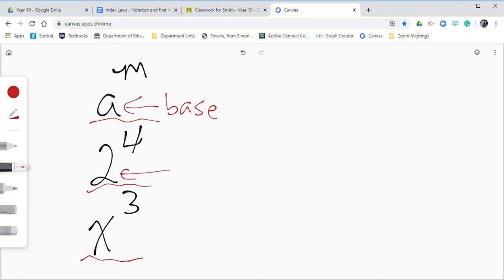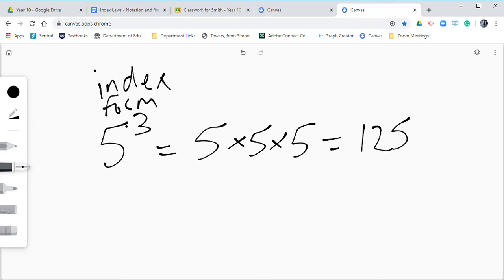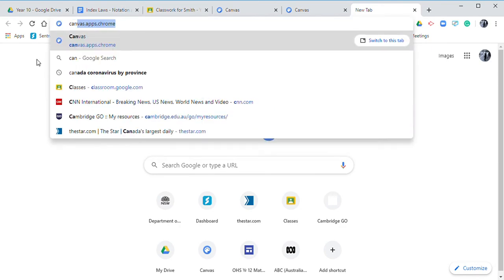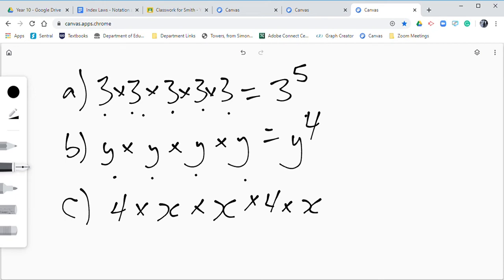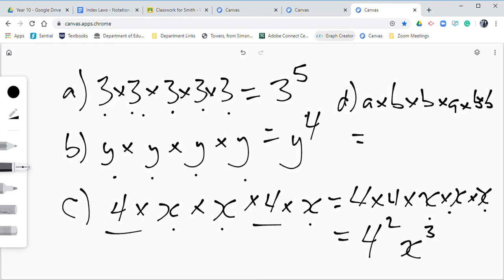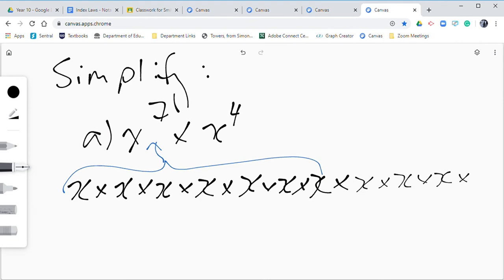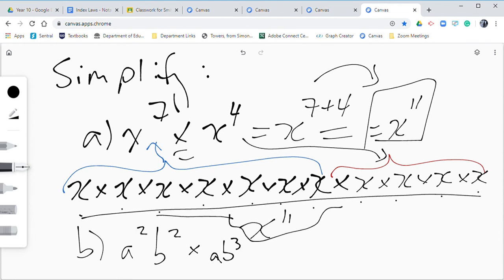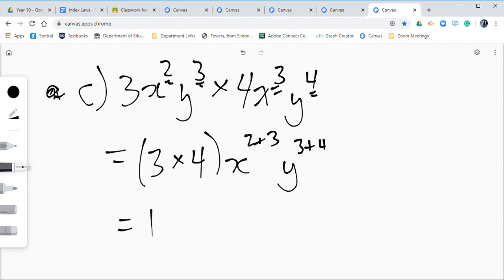Index Notation and first Index Law yr 10